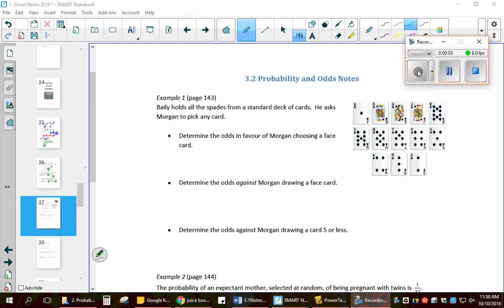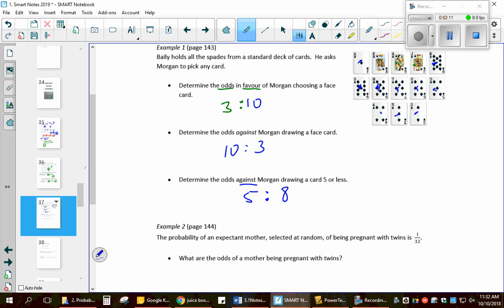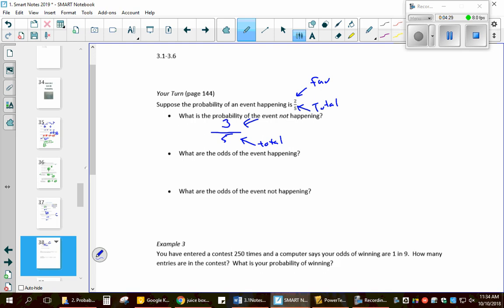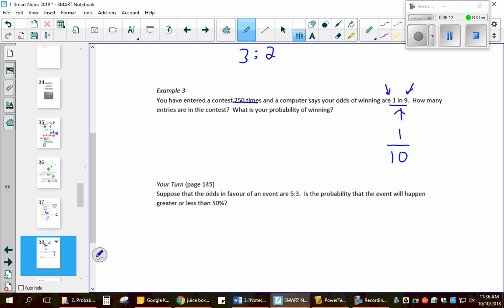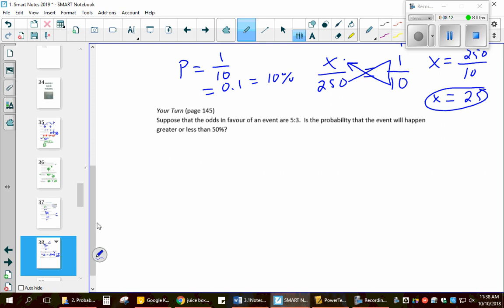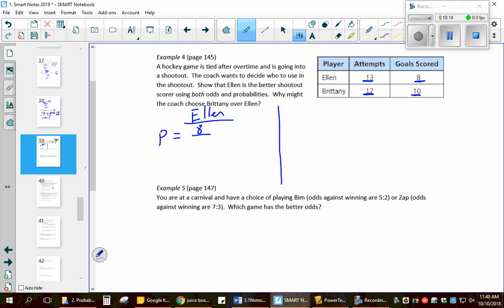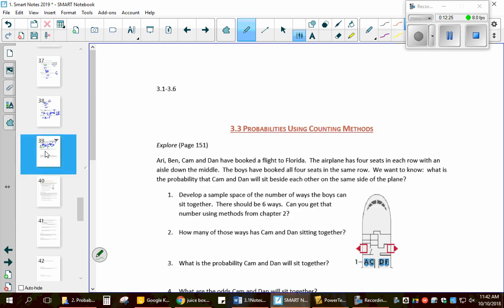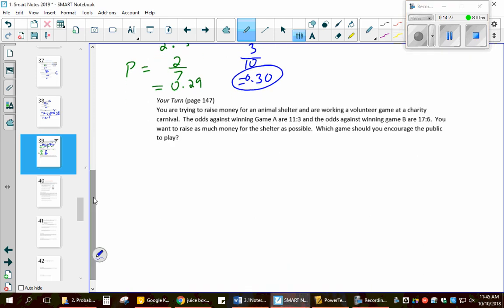3.2 Odds and Probability 2